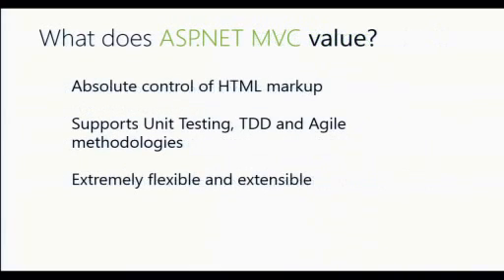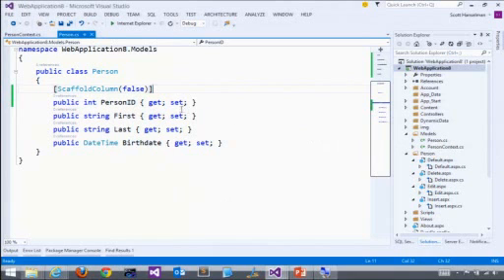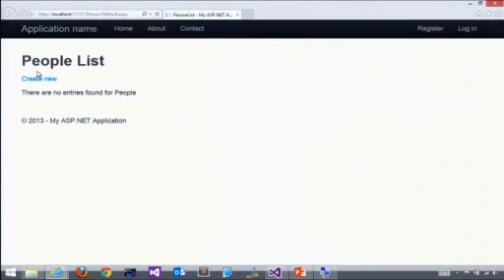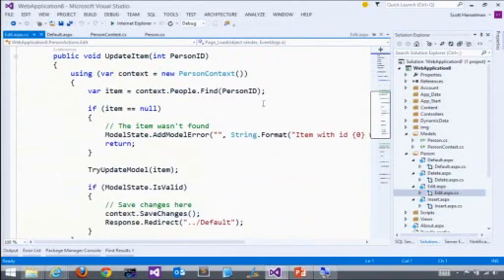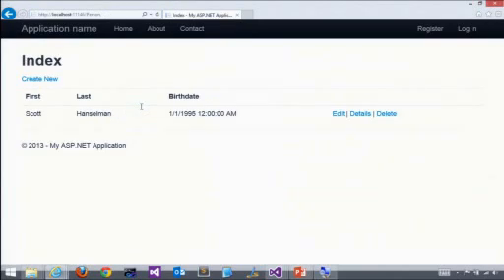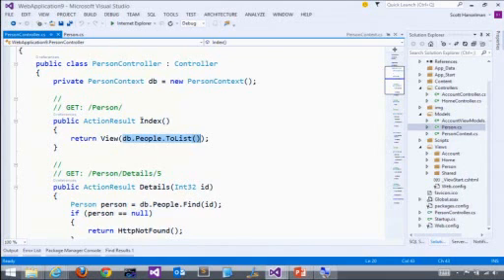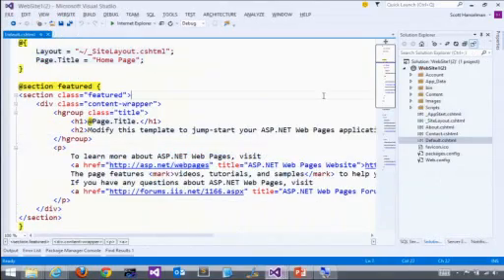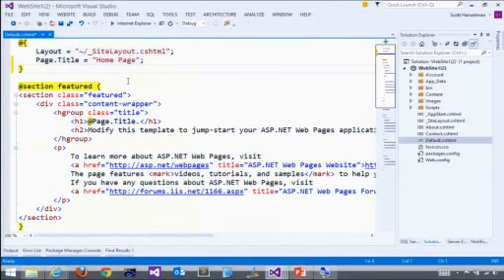making websites with asp .net